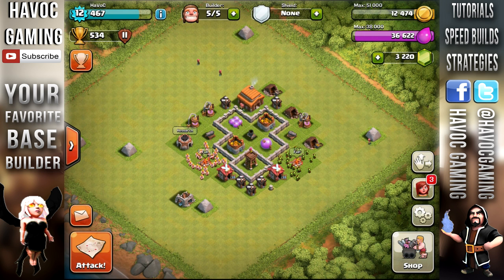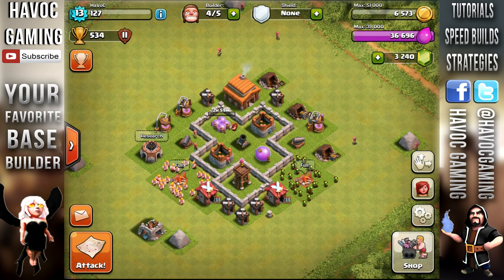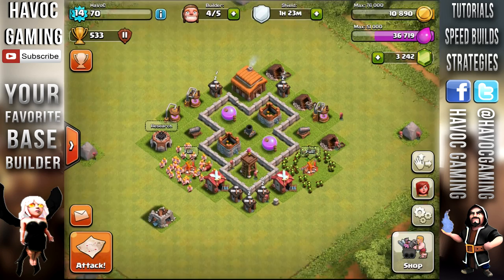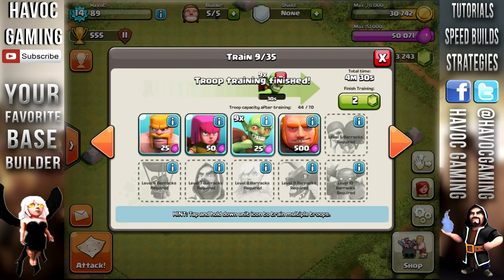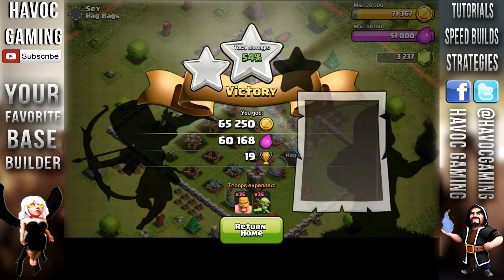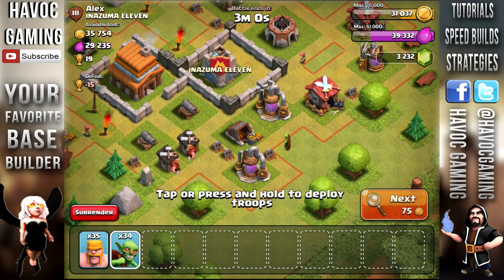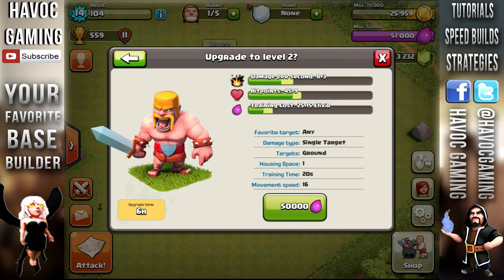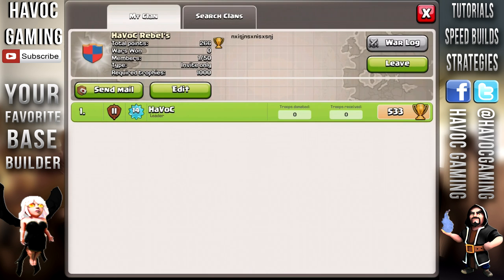Clash of Clans | Let's Play Episode #7 - New Clan & Max Walls!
|Read Below For Info|

2 episodes ina week! yayyyyyyyyyy new clan btw...

-HaVoC Rebel's Clan Rules-
+ No Rushed Bases
+ TH6 and up
+ Respect & Be Active
+ No Drama
+ Be Mature

[ Music Below ]